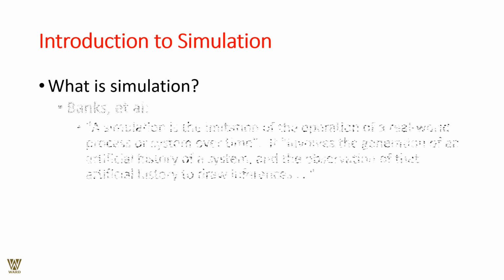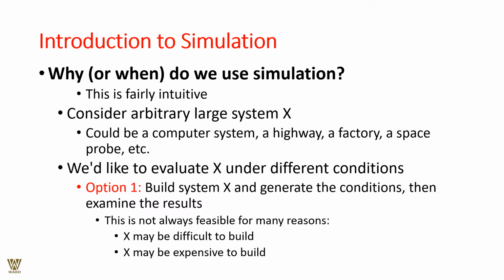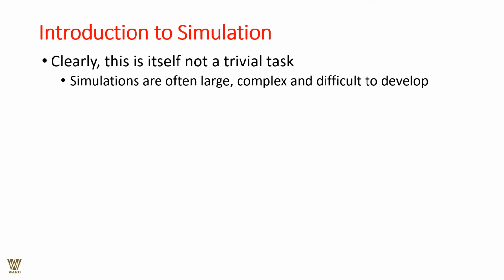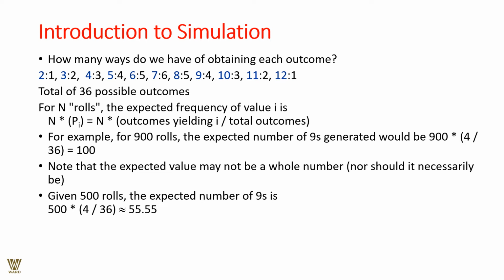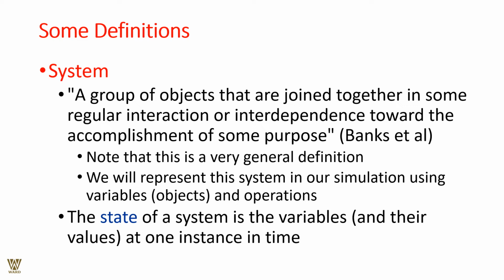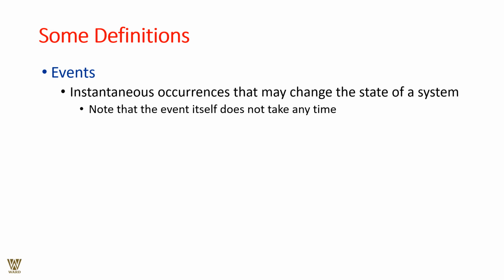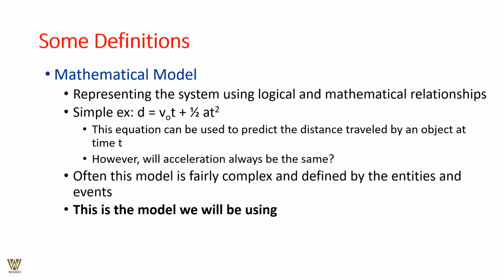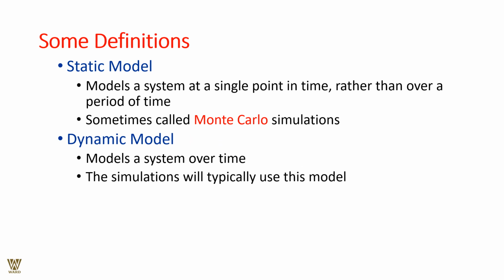Simulation & Risk Analysis